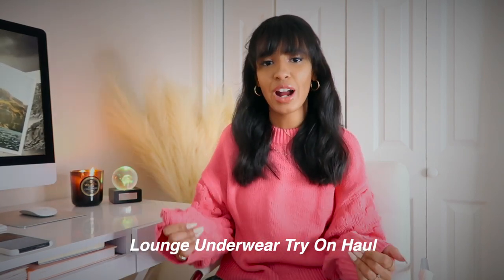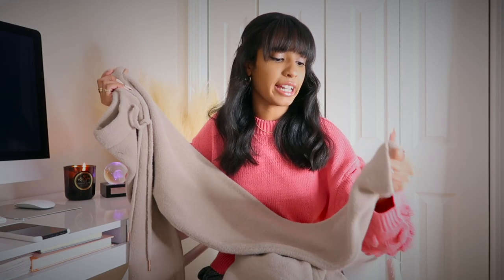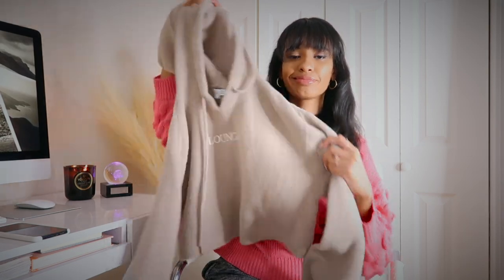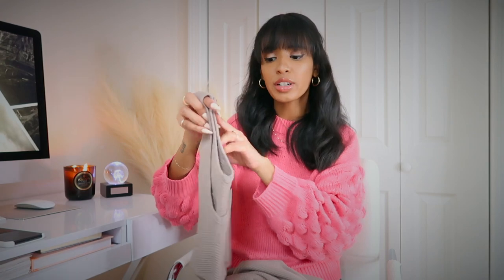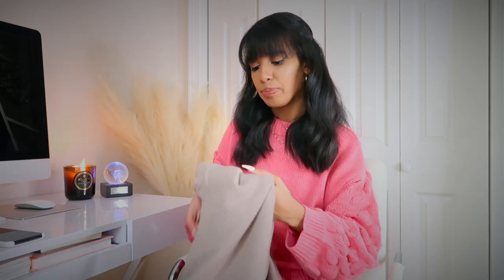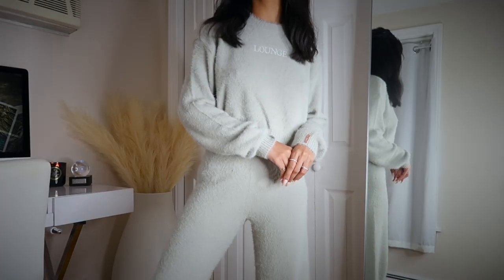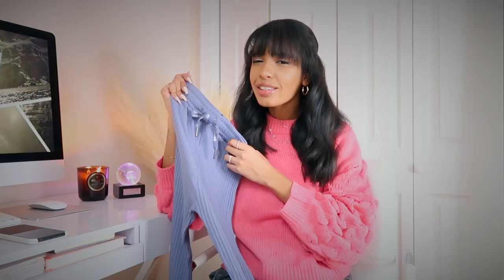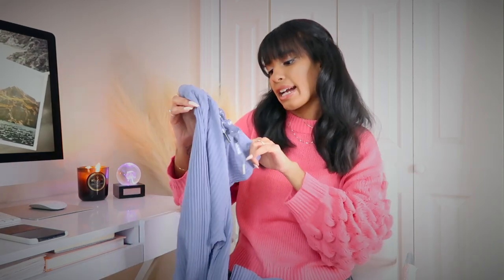LOUNGE UNDERWEAR Try On Haul 2020 | IS IT WORTH IT? *NOT SPONSORED*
LOUNGE UNDERWEAR Try On Haul | IS IT WORTH IT? *NOT SPONSORED*